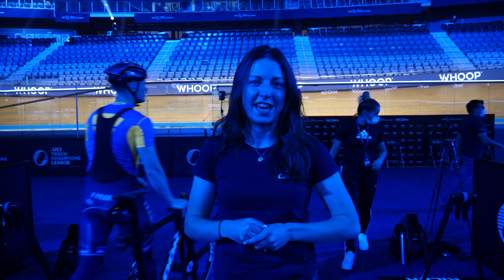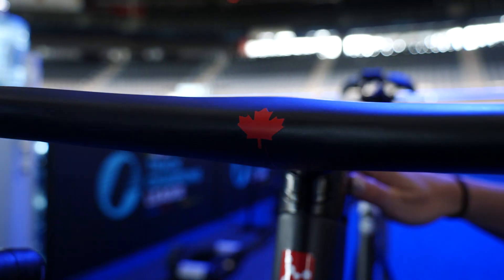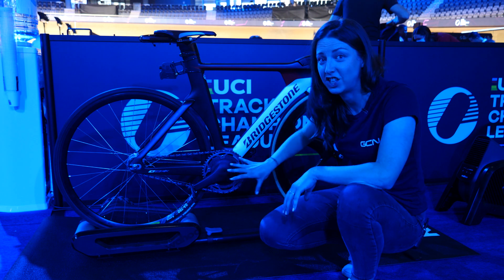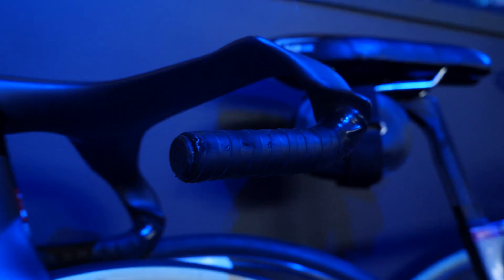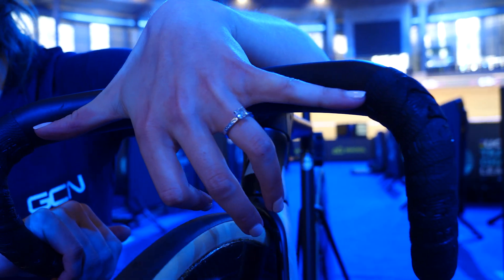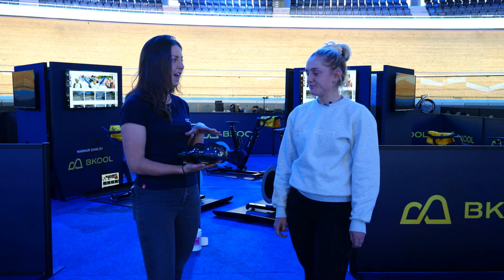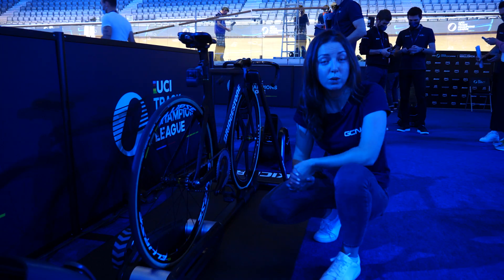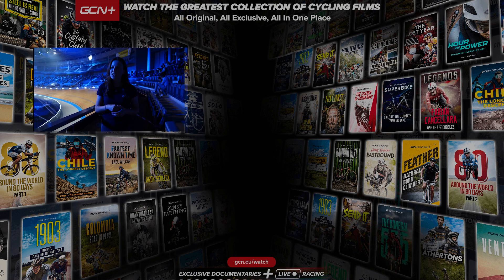Custom Racing Tech from the Track Champions League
Manon was recently in Mallorca at the inaugural race of the new UCI Track Champions League and had the opportunity to check out some of the awesome tech the riders were using. There are super fast and ultra aero bikes, custom pedal clips, some $2000 custom-made carbon shoes, and more!

📹 7 Cycling Rules You Didn't Know Existed!

ES_Buy a Donkey - Bredon Moeller
ES_Paint - Jones Meadow